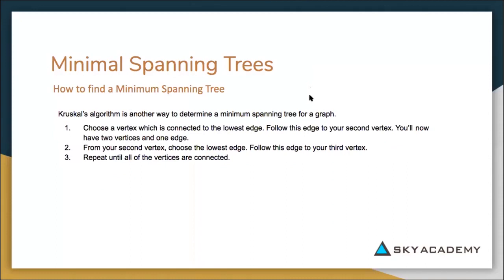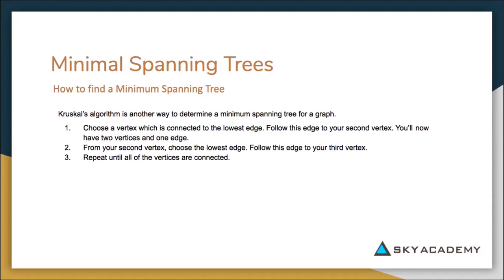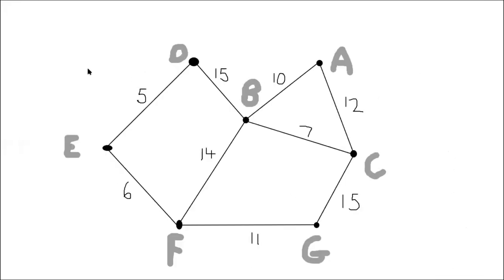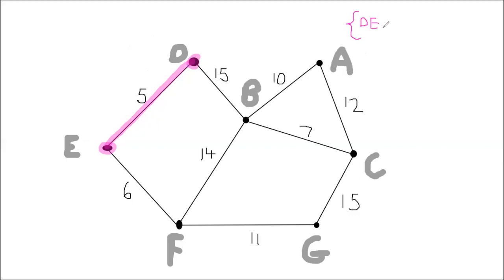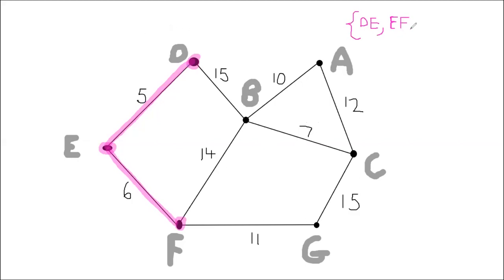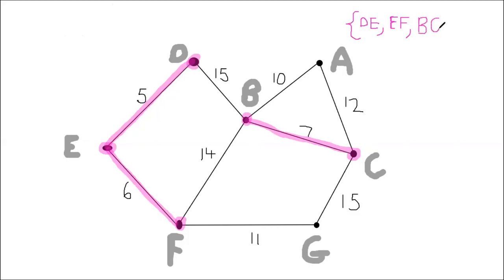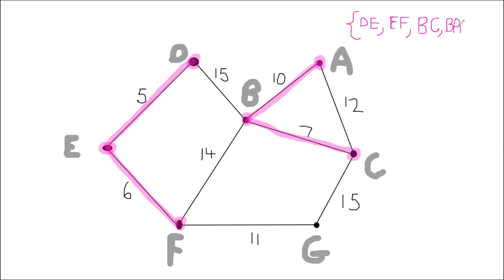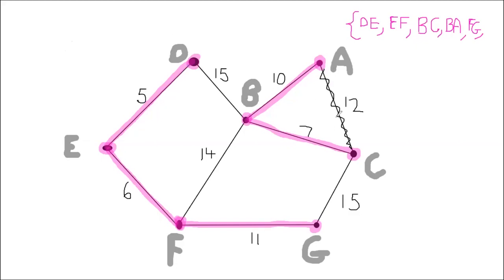NS2 Network Concepts 9 Minimum Spanning Tree Continued